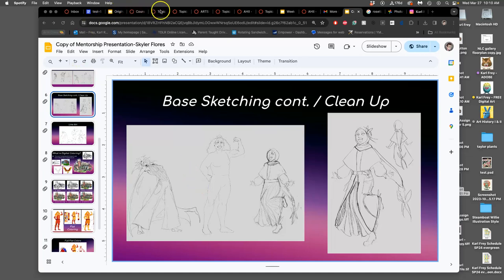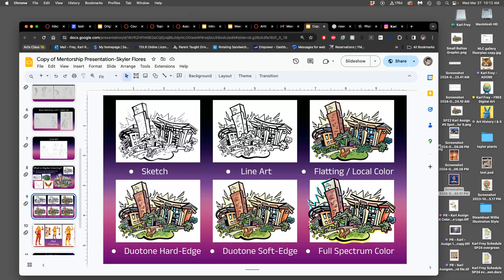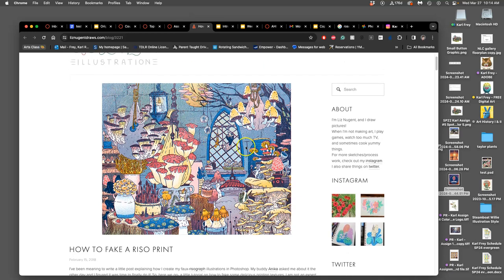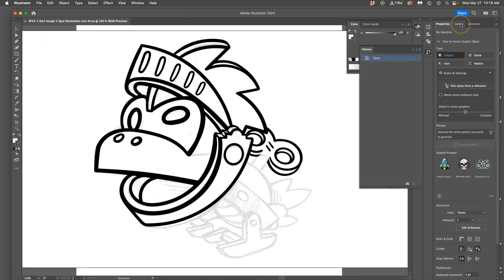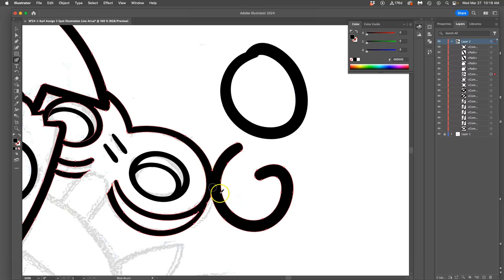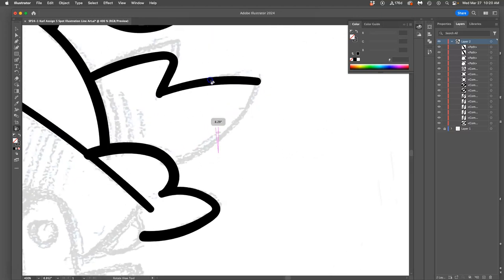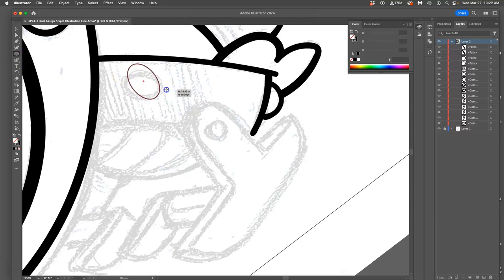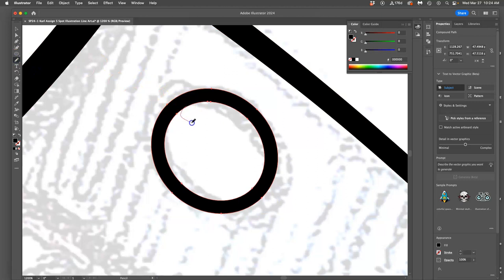6 More Tricks and Shortcuts for Digital Inking with the Blob brush in Adobe Illustrator